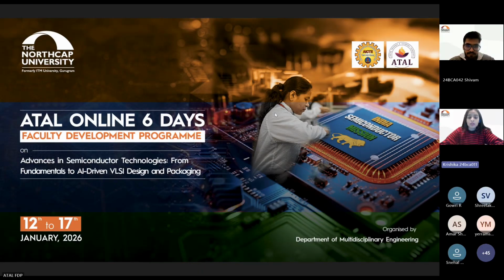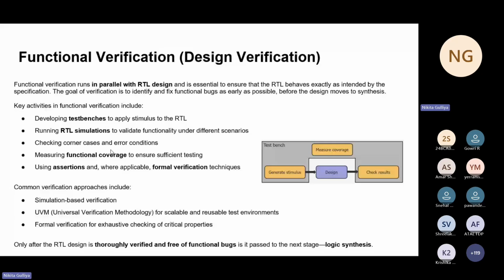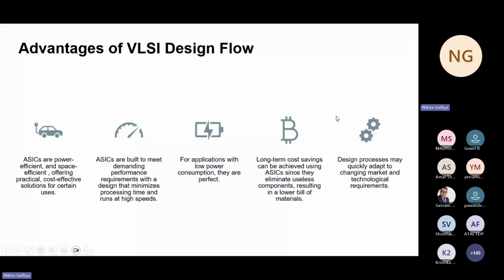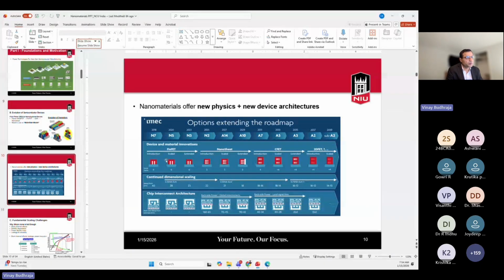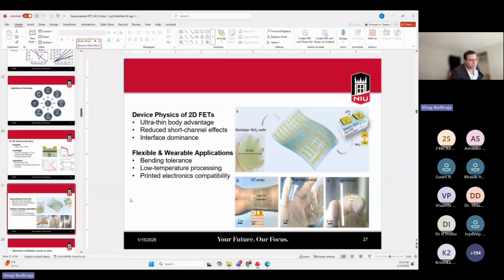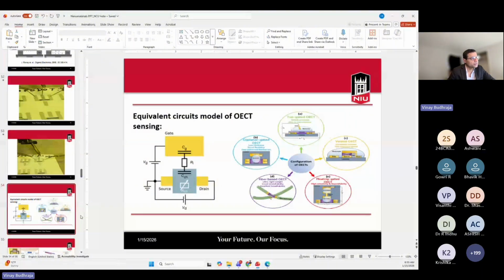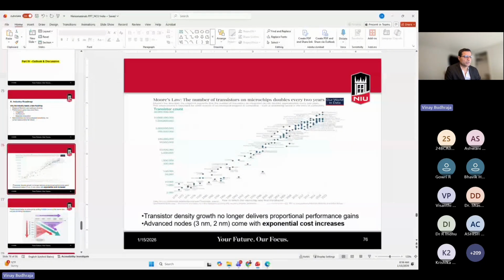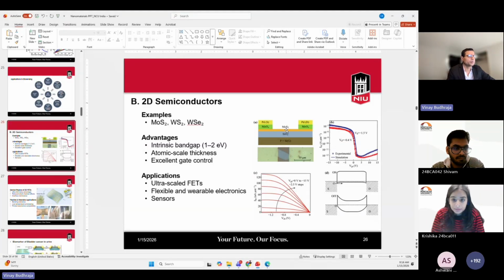ATAL Online FDP on Semiconductor Technologies - Day 4